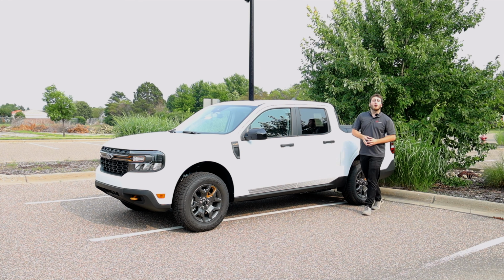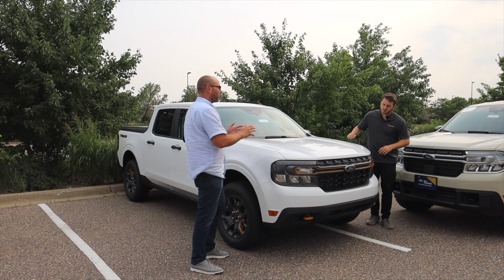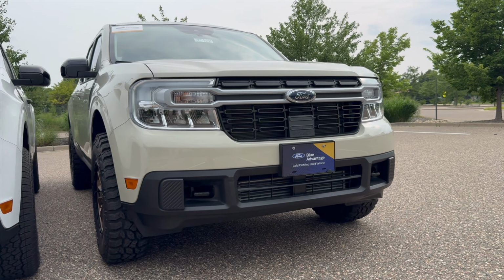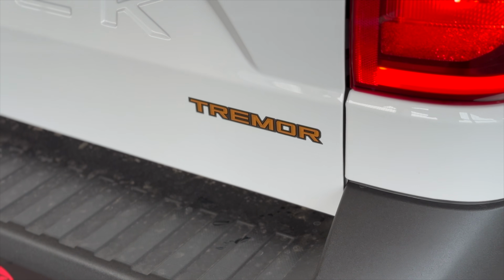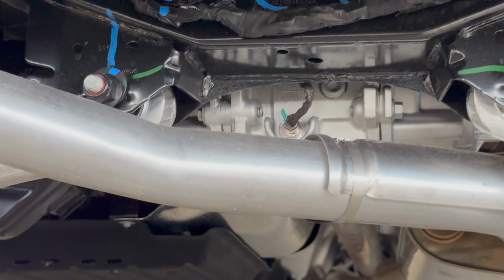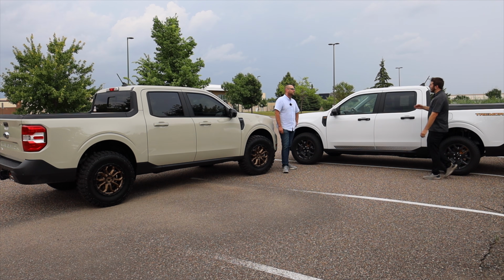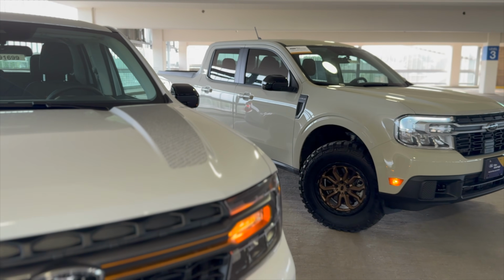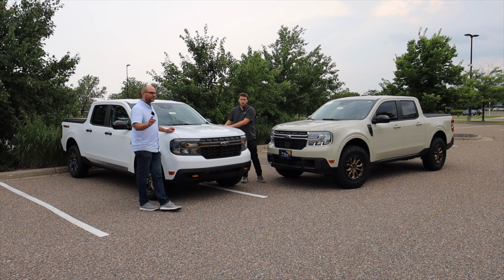Ford Maverick TREMOR - Is It Worth The Money?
The Tremor package is not cheap.. but it does provide a lot of cool stuff. The question is can you get the entry level off road package the FX4 and use the extra money you saved to make your maverick even cooler than a Tremor? Or is the tremor just too good to be true straight from the factory? Let's find out!

Everything that is done to the lifted maverick!

Tires fitted to this Maverick

Wheels fitted to this Maverick

Lift Kit fitted to this Maverick

LED Lights fitted to this Maverick

T3-4257D switchback front turn signals fit XL/XLT
T-4257A switchback front turn signals fit all trims
L-T15 cargo lights & L-T15R 3rd brake lights

Carbon Fiber fitted to this Maverick

New village innovations Wireless Carplay Adaptor fitted to this Maverick

20Wheelspro

3D Printed Storage Cubby fitted to this Maverick

Magsafe Phone Mount fitted to this Maverick

MRT Exhaust Fitted to this Maverick